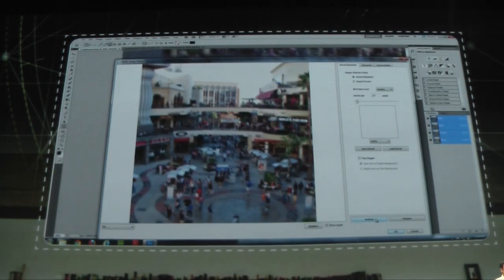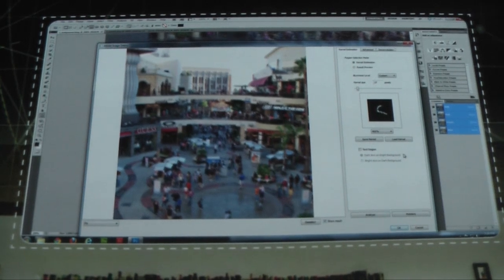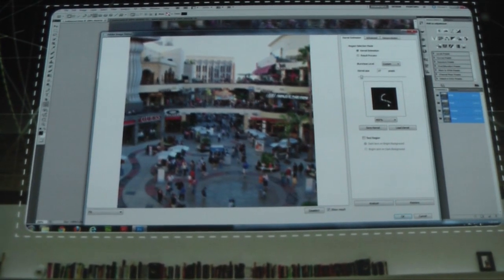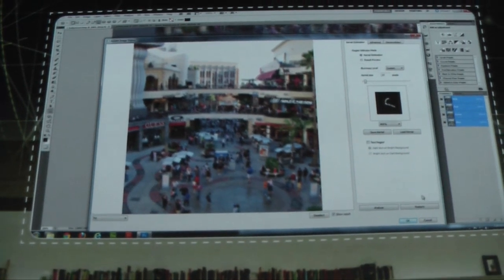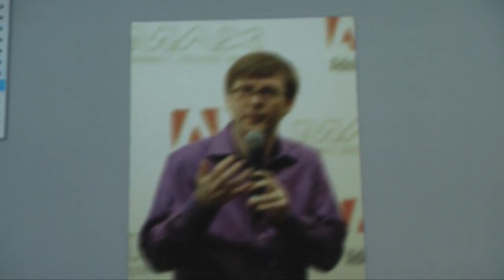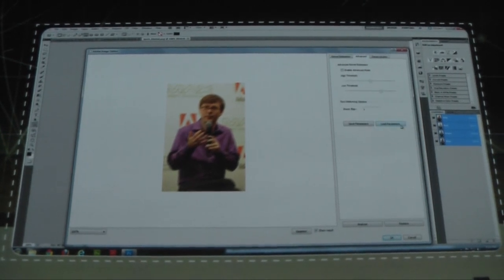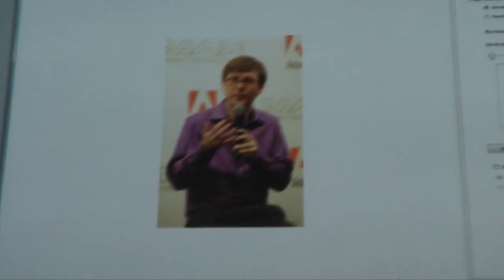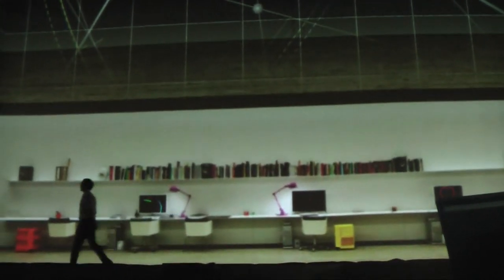Adobe MAX: Photoshop Magic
Technika, která opraví rozmazané fotografie bez změny jejich velikosti. Adobe MAX Sneaks je přednáška s ukázkami projektů, které se možná nikdy nedostanou do skutečné produkce.